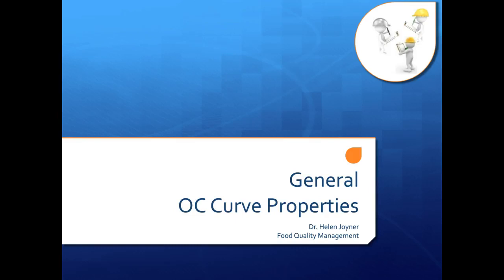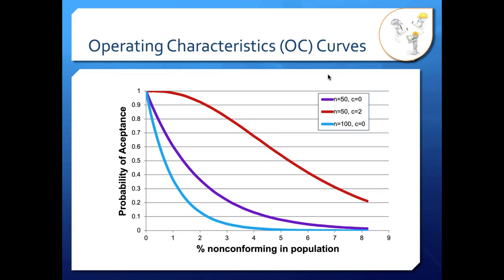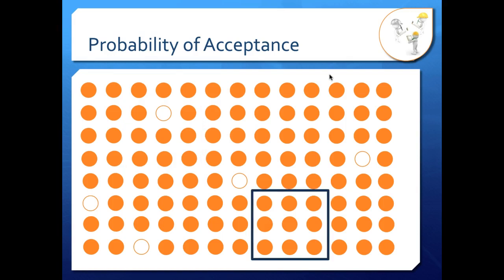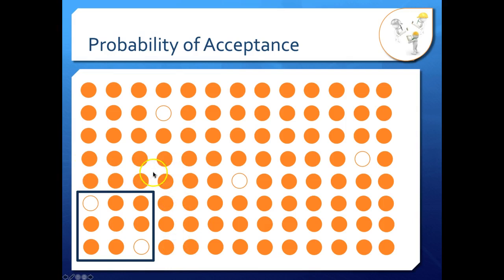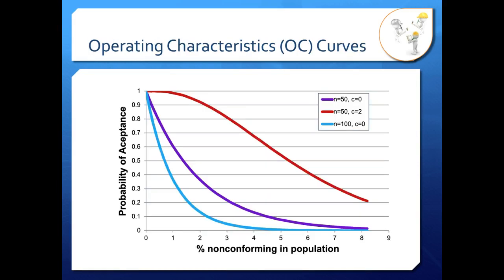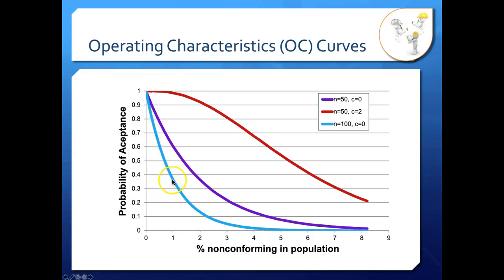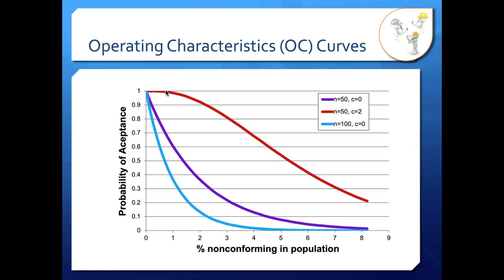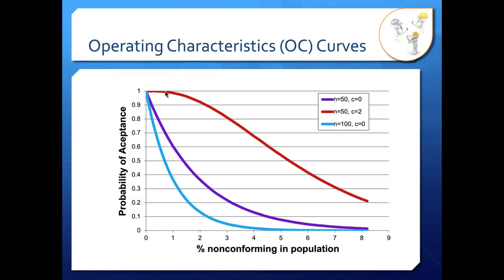General OC Curve Properties Lecture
This video gives an overview of ooperating characteristics (OC) curves, including what variables are needed to create them.